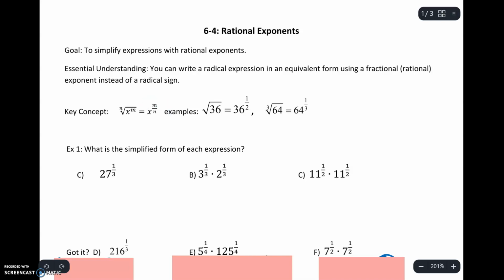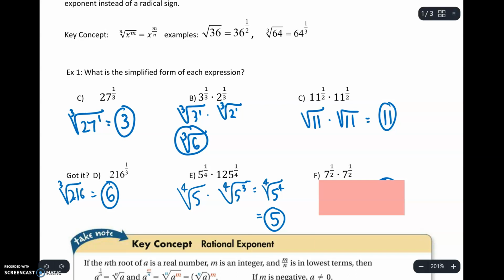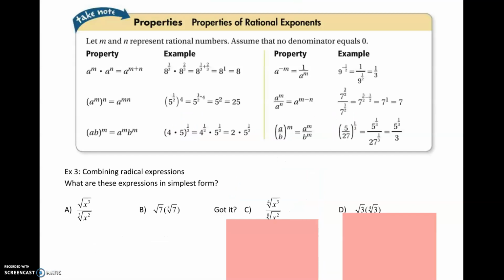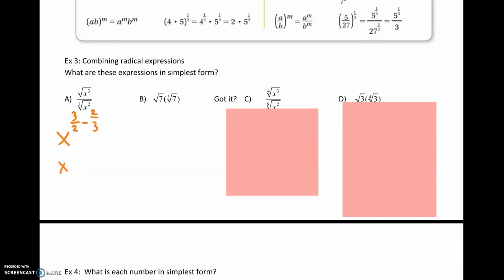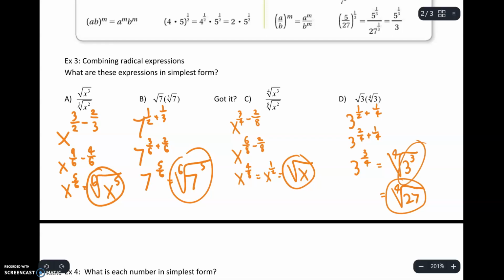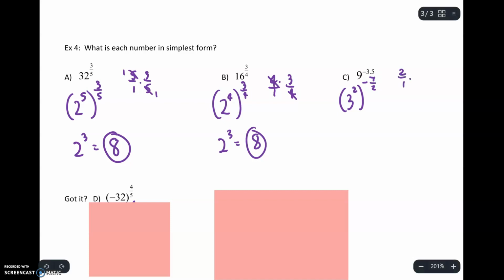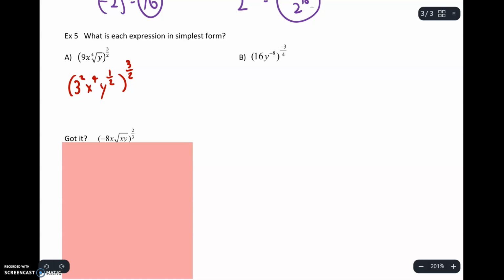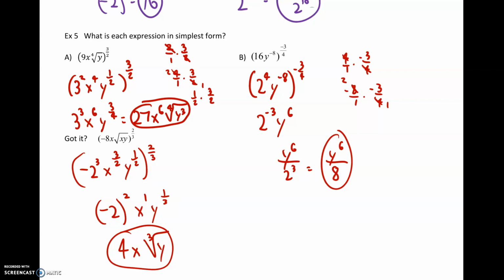Algebra 2 6-4: Rational Exponents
Problem 1: Simplifying expressions with rational exponents 0:35
Problem 2: Converting between exponential and radical forms 2:32
Properties of Rational Exponents 4:14
Problem 3: Combining radical expressions 5:22
Problem 4: Simplifying numbers with rational exponents 8:43
Problem 5: Writing expressions in simplest form 11:57